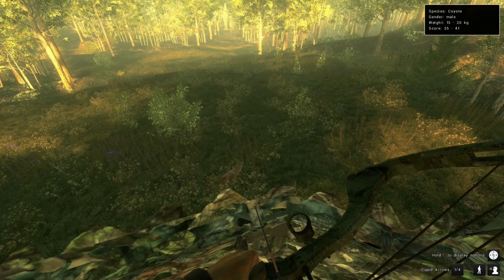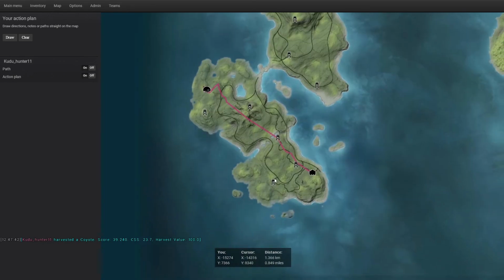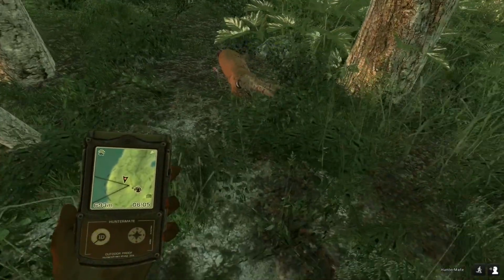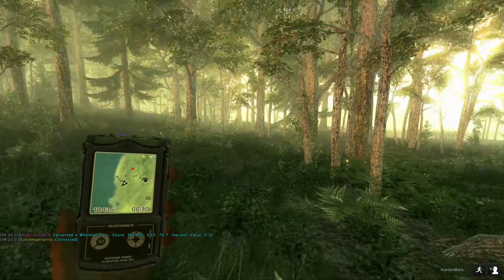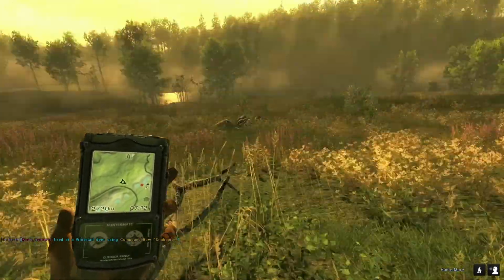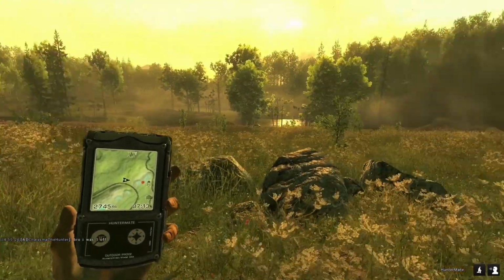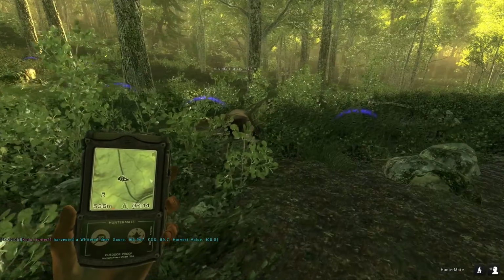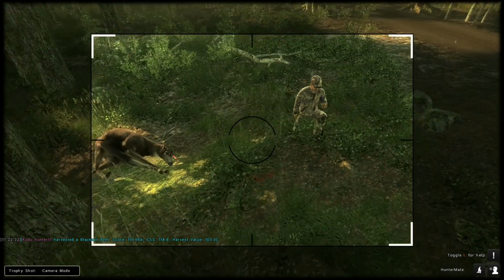theHunter Classic: Head shots only bow hunt, challenge.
Hello guys. I hope you are all doing well and enjoy this video. This is a mad idea for a video I know but at least no one has ever done it before. I hope you guys enjoy the rest of your day.